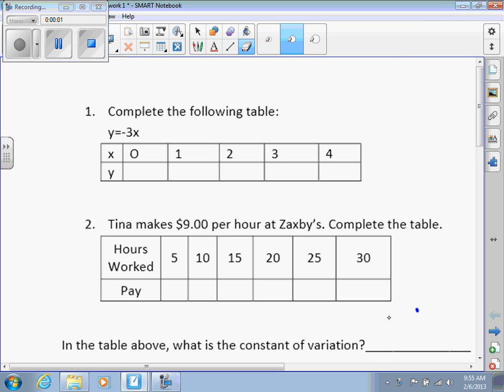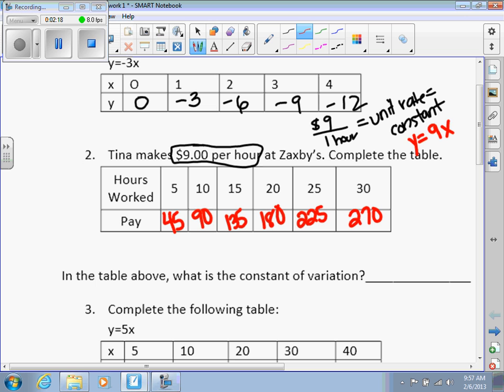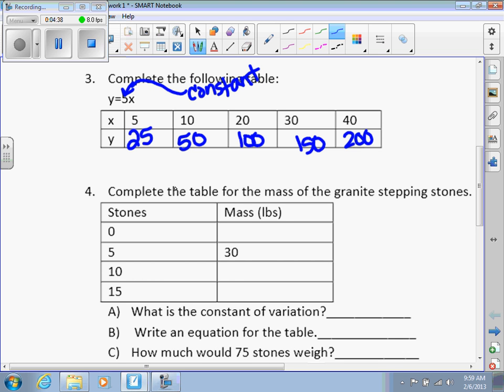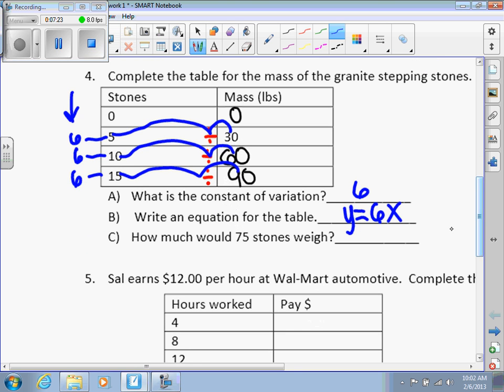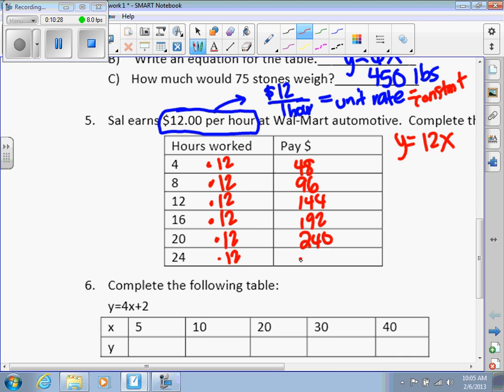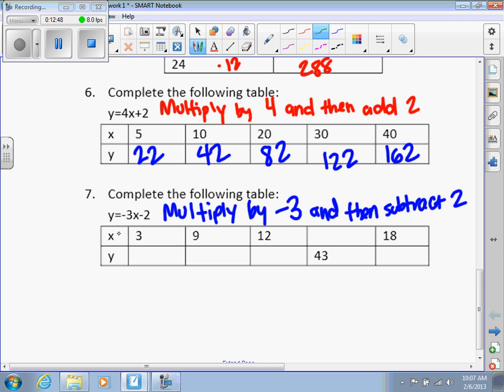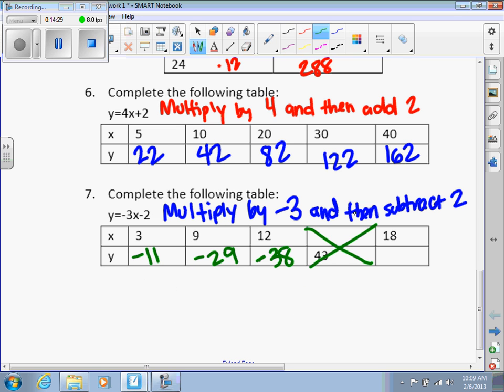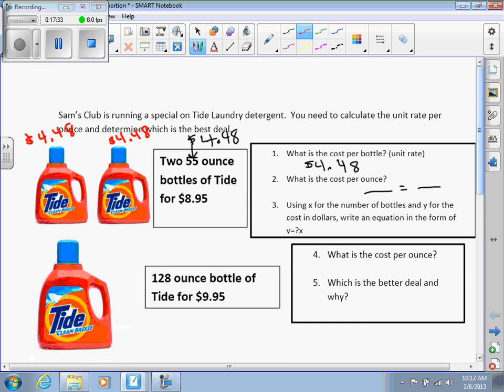day 3 unit rate to direct variation